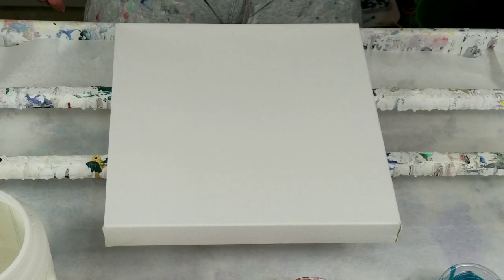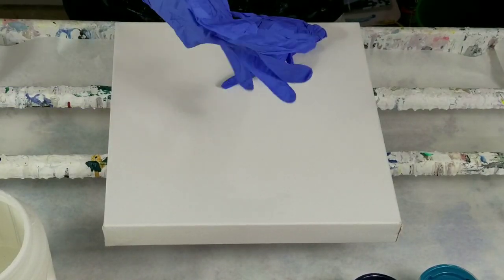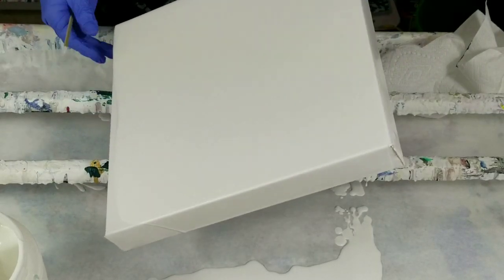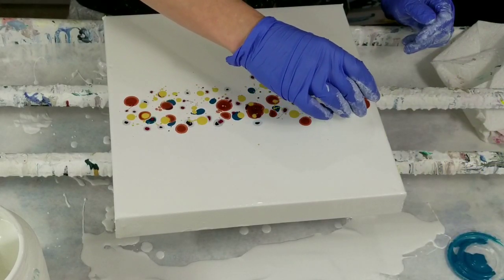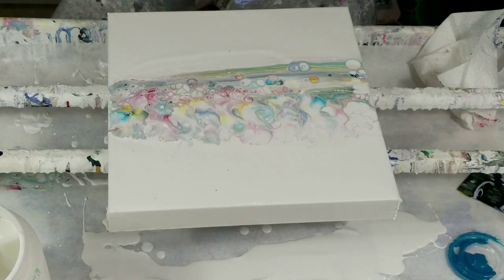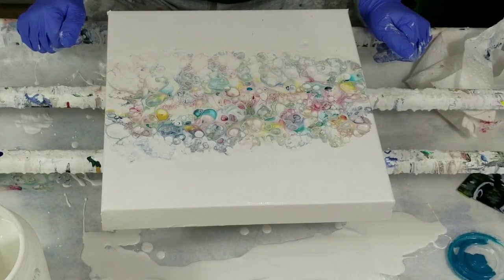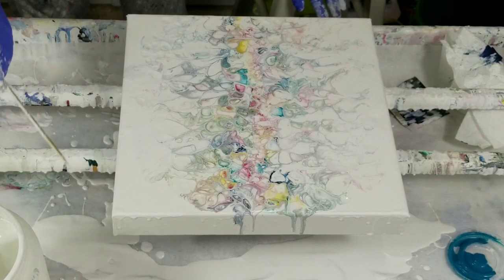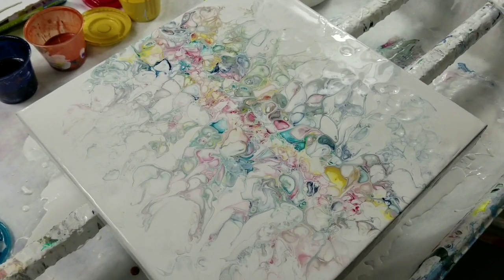(506) Fluid painting swipe with lots of beautiful cells